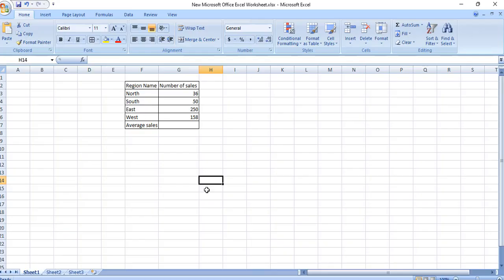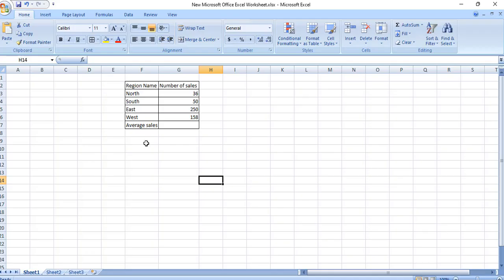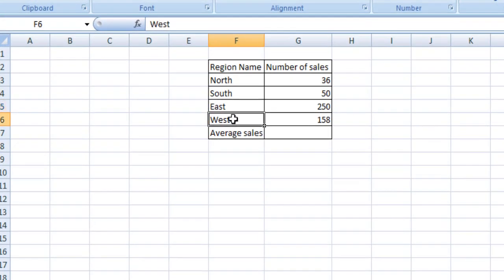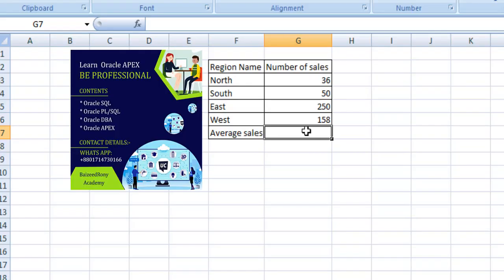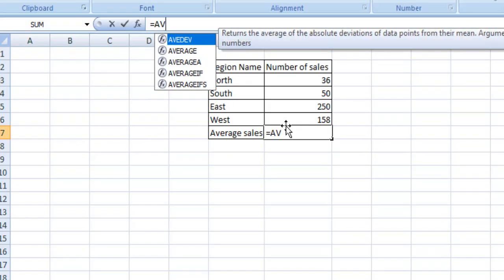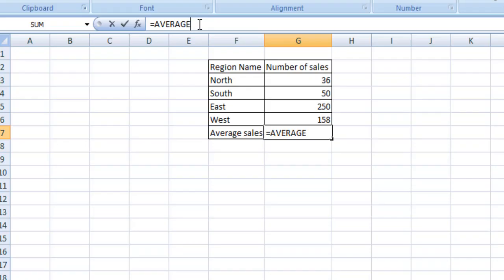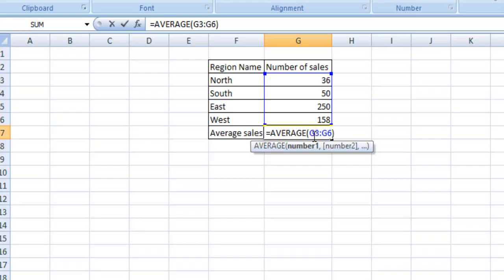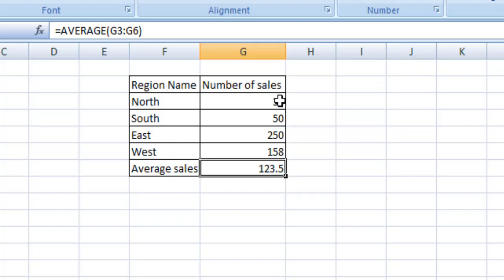How to Calculate Average Sales in Excel | AVERAGE Function Explained Step-by-Step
Learn how to calculate average sales in Excel using the simple AVERAGE function!
In this video, we’ll use the formula =AVERAGE(G3:G6) to find the average number of sales for each region — North, South, East, and West.
Perfect for Excel beginners and anyone learning data analysis!

In this video you’ll learn:
✅ What the AVERAGE function does
✅ How to write the formula correctly
✅ How Excel calculates average sales automatically

🎓 Example shown:
North – 36
South – 50
East – 250
West – 158
Average = 123.5

👉 Baizeed Rony Academy